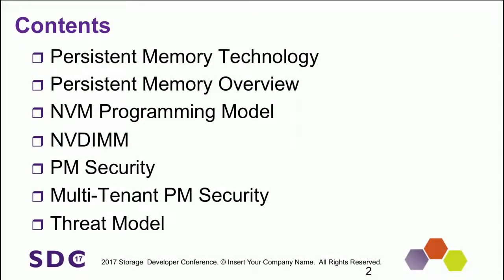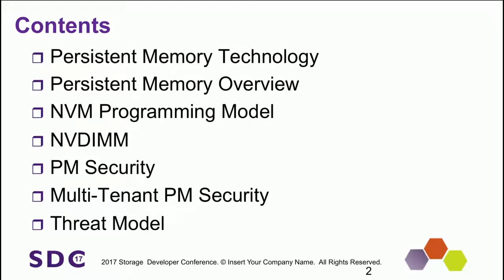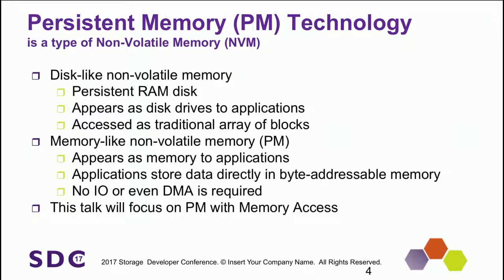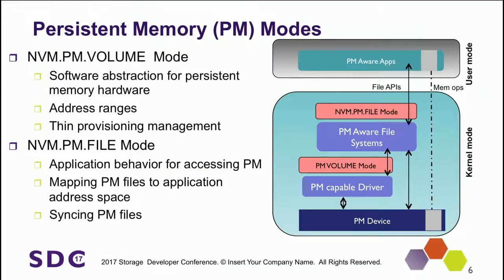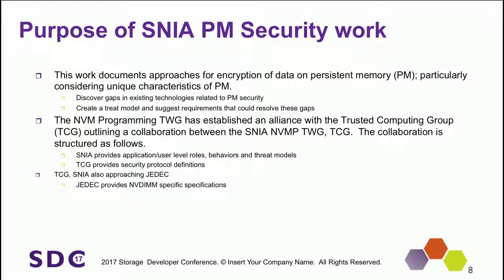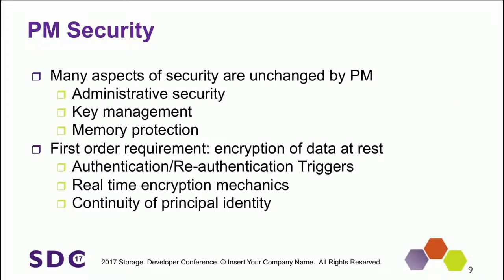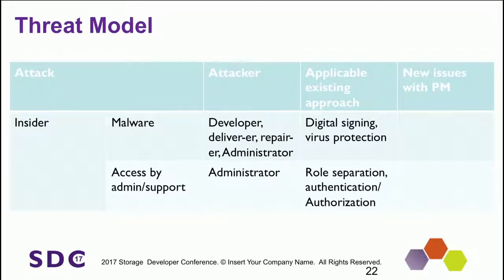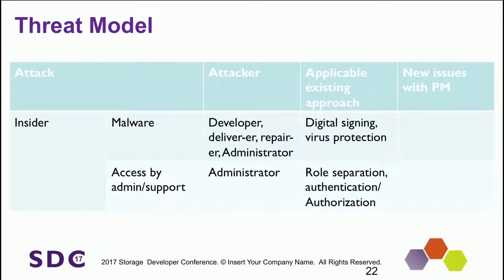SDC 2017 - Persistent Memory Security - Mark Carlson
Abstract:
Persistent memory NVDIMMs create security challenges, some of which are familiar while others are new. The NVM Programming TWG has been working on a security threat model for Persistent Memory that exposes gaps where solutions need to evolve beyond those that met the needs of hard disks and SSD’s. This session describes the current work in progress of the TWG that will appear in a future white paper.

Learning Objectives:

-Learn what how persistent memory security solutions may differ from hard disk and SSD solutions.

-Learn how multi-tenancy in a cloud datacenter relates to Persistent Memory security features.

-Show how protection of data at rest can facilitate secure reuse of NVDIMMs.